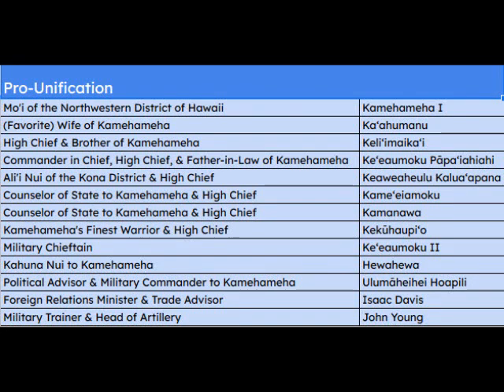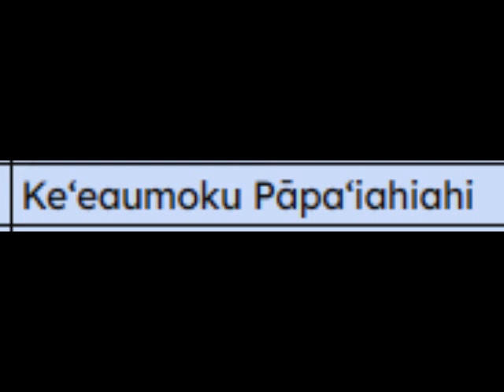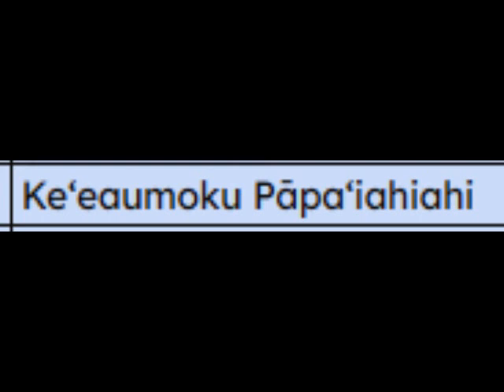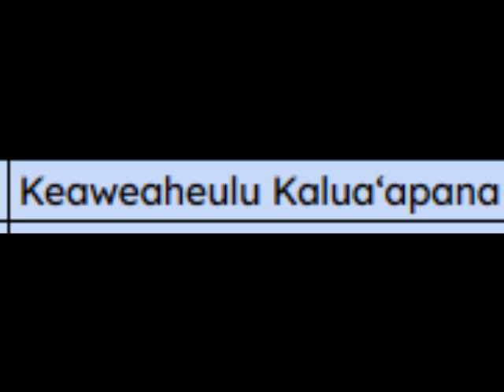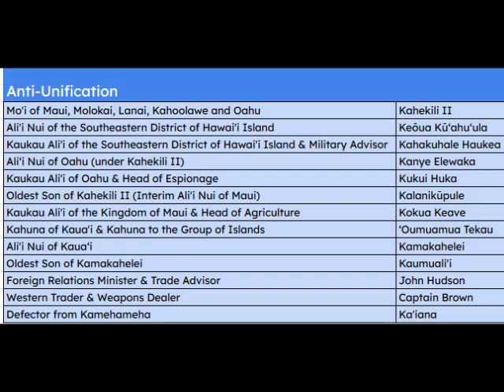How to Pronounce Cool Hawaiian Names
Re uploaded to avoid dox